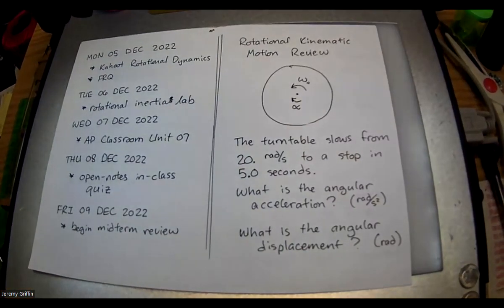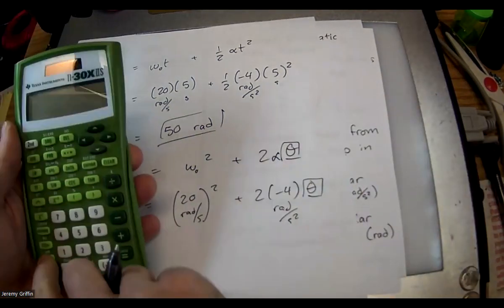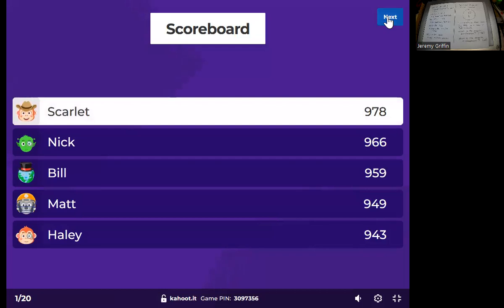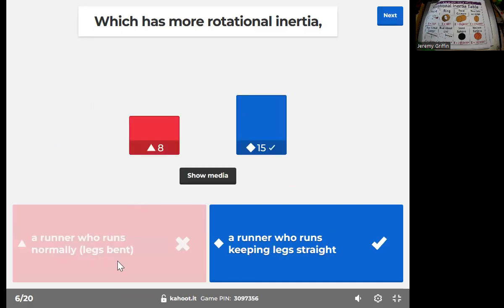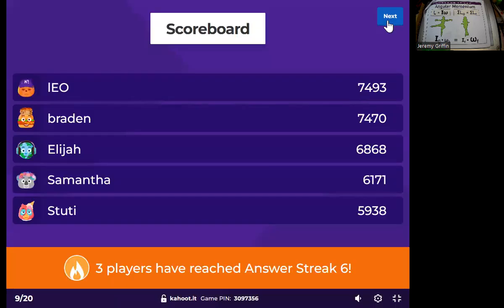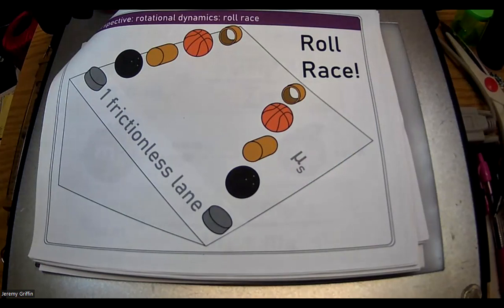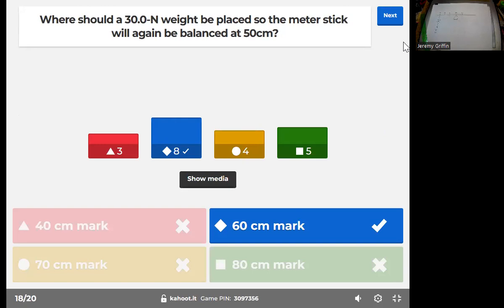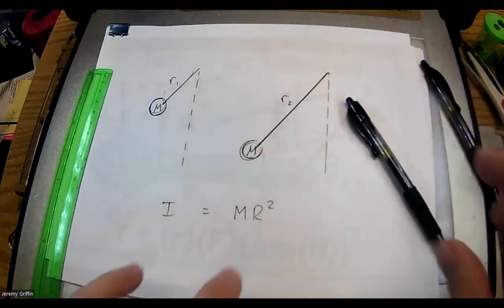2022 1205 AP Physics Day 71 - part 1 of 2 Kahoot Rotational Dynamics